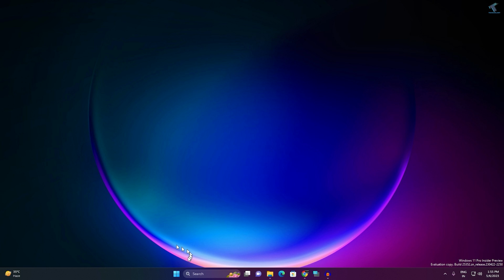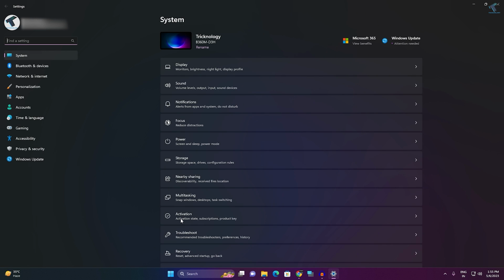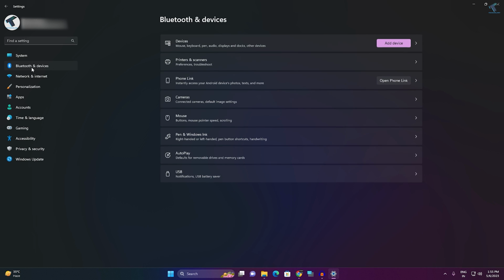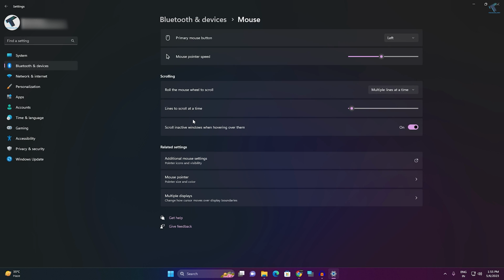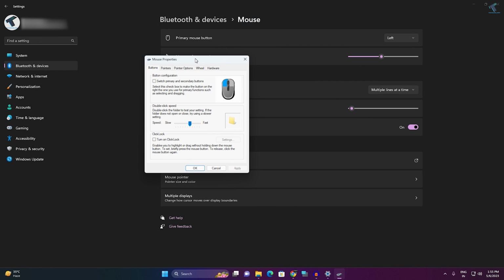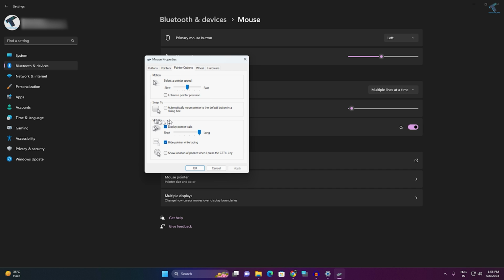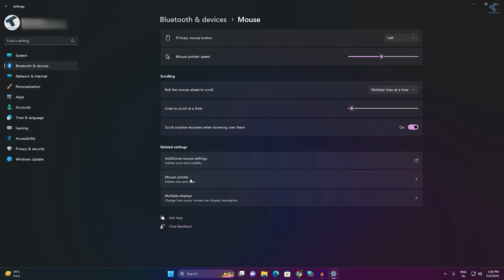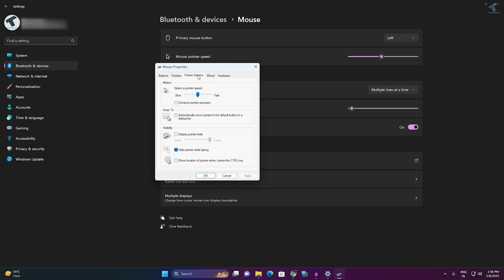How to Enable or Disable Mouse Pointer Trails in Windows 11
Here in this video tutorial, I will show you guys how to enable or disable mouse Cursor Trails on your Windows 11 PC or Laptop.